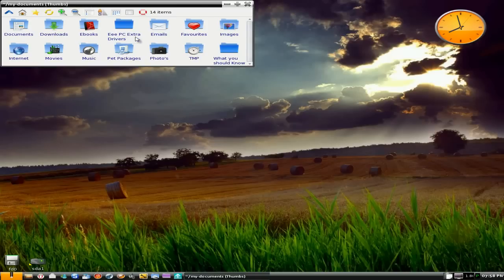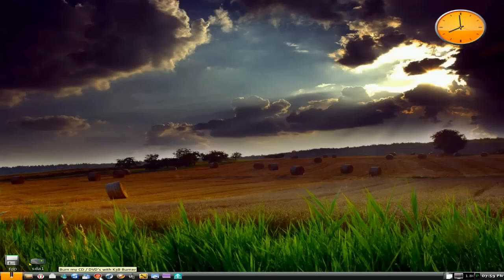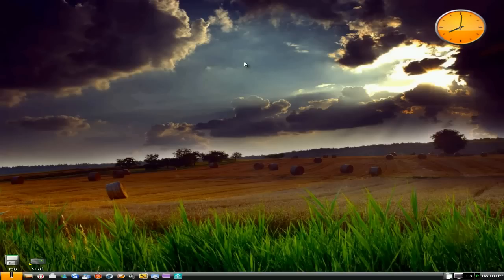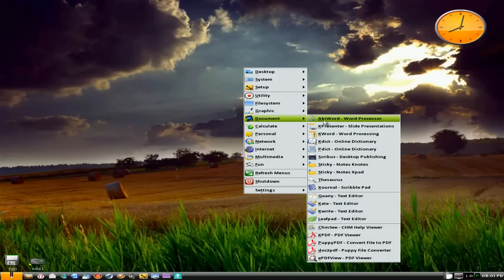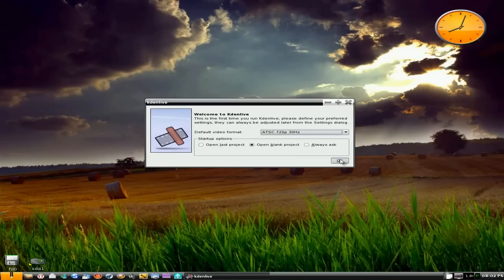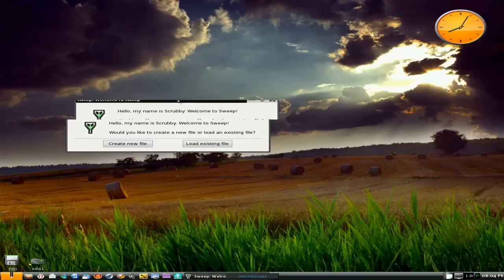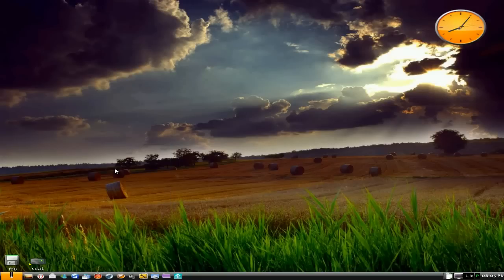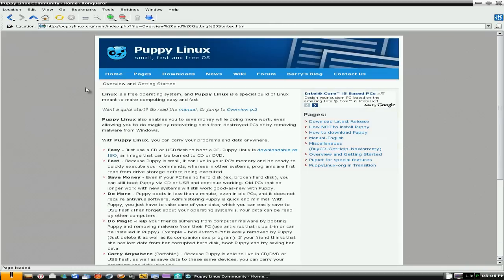Teenpup 2010 beta pt1...This pup is now at uni....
Here we have the latest beta from teenpup,a derivative from puppy Linux which has been around for quite a while,but this time it's based on 4.2.1 and not the 2 sereis.
It also comes with a lot of kde 3** apps to give it a bit more punch,plus it has kdenlive for video editing,now i haven't tested this yet,if it actually works he has done a good job.
there are a few things i have left out as the video was getting long,so there will be a follow up to show these things.